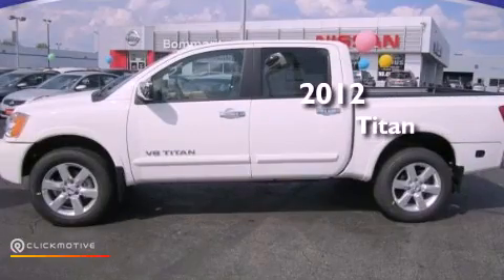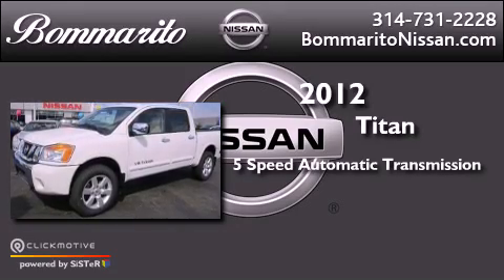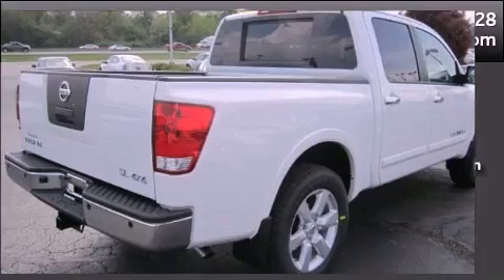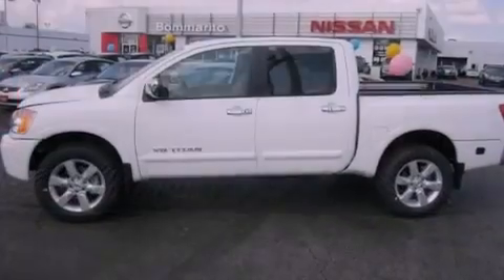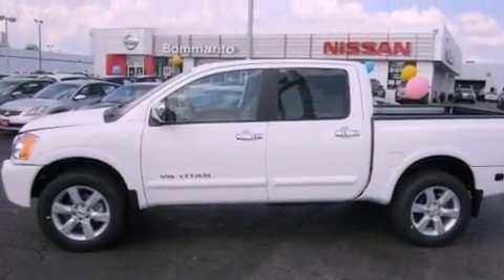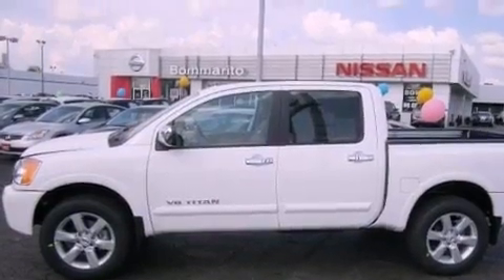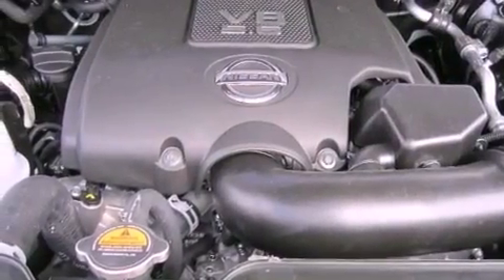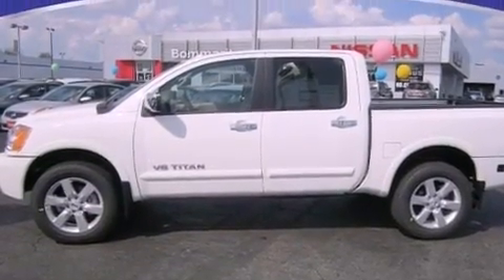2012 Nissan Titan Hazelwood MO 63042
Year : 2012
 Make : Nissan
 Model : Titan
 Engine : Gas V8 5.6L/
 Trans . : Automatic
 Exterior : Blizzard

 Interior : Almond

 661 Dunn Rd.